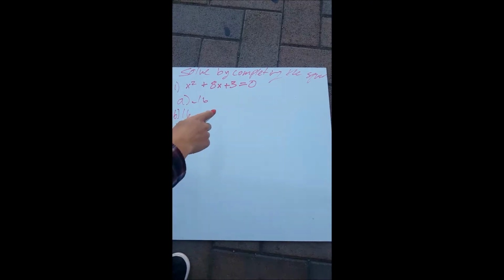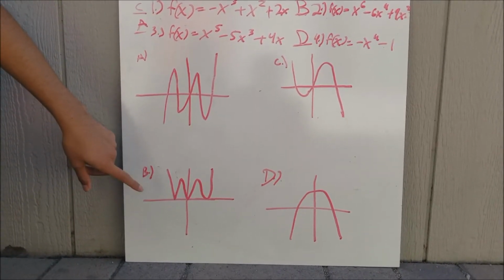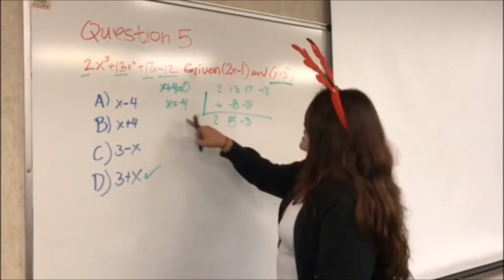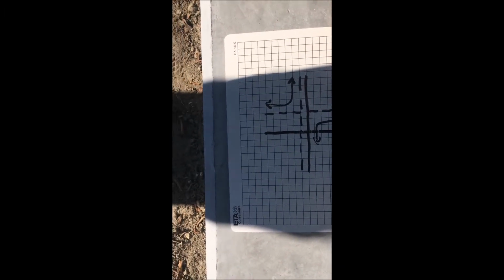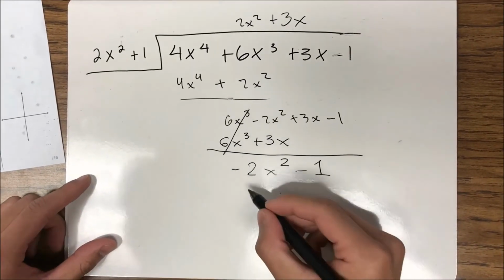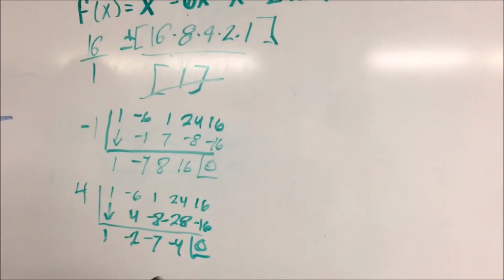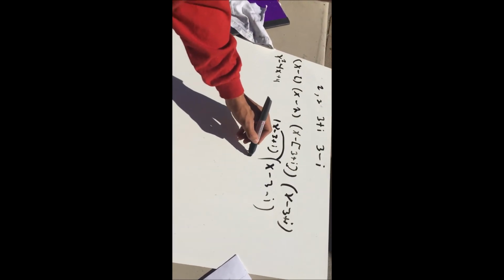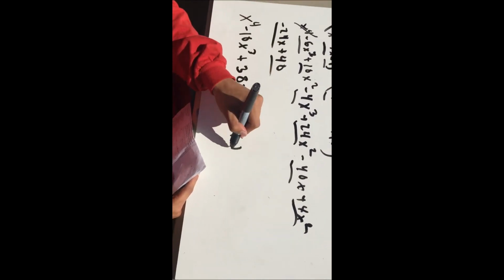quiz #9 period 2 students: Factors and Zeros Higher Degree Polynomials